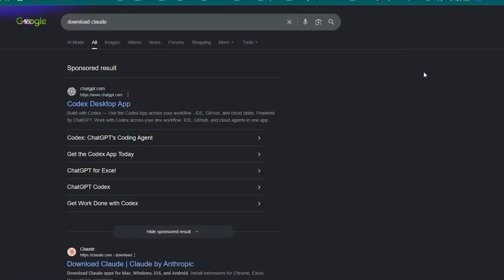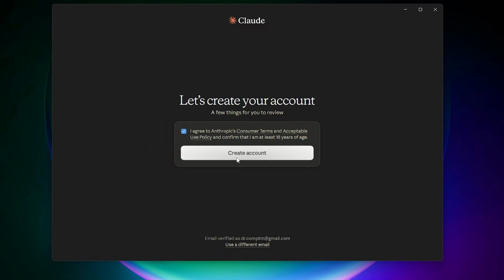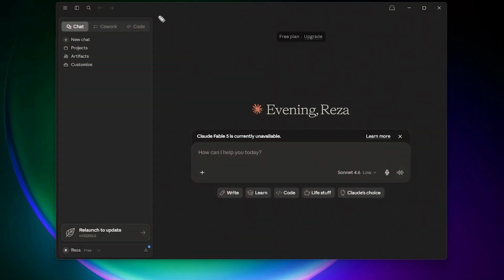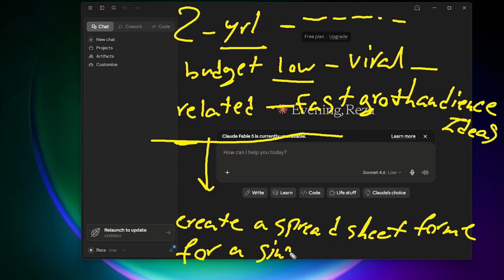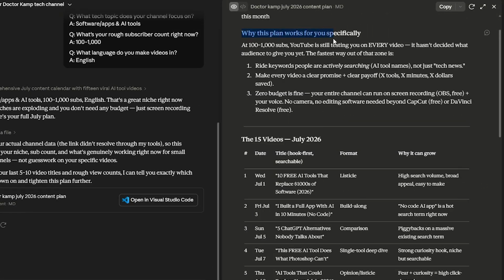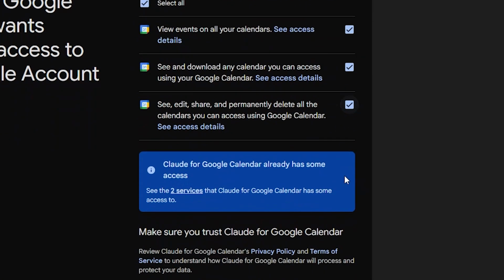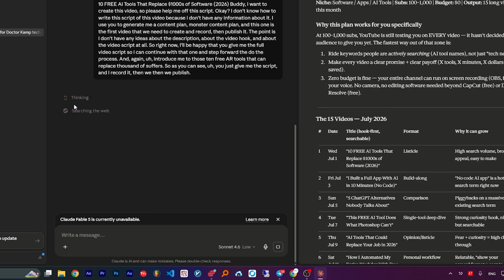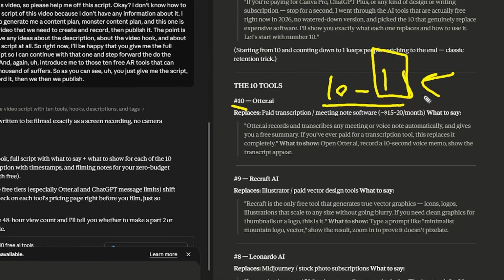How I Get Infinite Viral Video Ideas | Reveale My Content Strategy plan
I show how Claude Code built me a complete content strategy designed to make money. Instead of spending hours researching niches, content ideas, and publishing schedules, I used Claude AI to generate a structured plan that helps creators focus on growth and monetization.

You'll see how I use Claude AI to discover profitable content opportunities, build a content calendar, identify high-potential topics, and create a strategy that can be applied to YouTube, blogs, websites, and social media. Whether you're a beginner creator or already publishing content, this workflow can save time and help you make smarter content decisions.

🎥Video Timing
00:00 🚀 AI Challenge – Can Claude Make Me Money?
00:12 Why Content Creators Need a Monthly Plan
00:41 How a Content Strategy Helps You Monetize
01:00 Installing Claude AI
01:20 Downloading and Setting Up Claude
02:14 Creating a Claude Account
02:37 What to Tell Claude About Your Channel
03:13 Giving Claude Your YouTube Information
03:37 Asking Claude for Viral Video Ideas
04:00 Creating a 30-Day Content Plan
04:33 Claude Generates My Content Strategy
04:40 Reviewing the AI Content Plan
05:09 Connecting Claude to Google Calendar
05:40 Turning Ideas Into Real Videos
05:57 Asking Claude for Scripts and Hooks
06:23 Claude Writes an Entire Video Script
06:48 How Claude Helps Get More Views
07:14 AI-Generated Descriptions and Filming Notes
07:33 Free Tools Recommended by Claude
07:42 My Final Thoughts on the 30-Day Plan
07:49 Outro & Next Video

If you're interested in AI tools, content creation, YouTube automation, audience growth, content marketing, or making money online, this tutorial will show you a practical way to use Claude AI as your personal content strategist.

📈 Learn how to:
✅ Generate content ideas with Claude AI
✅ Create a content calendar in minutes
✅ Find profitable content opportunities
✅ Build a long-term content strategy
✅ Save hours of research and planning
✅ Use AI to grow your brand and audience